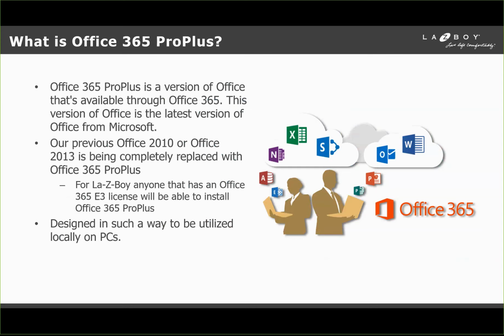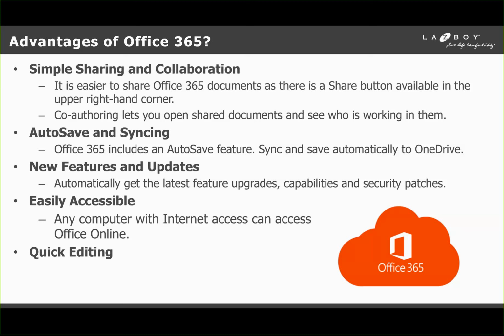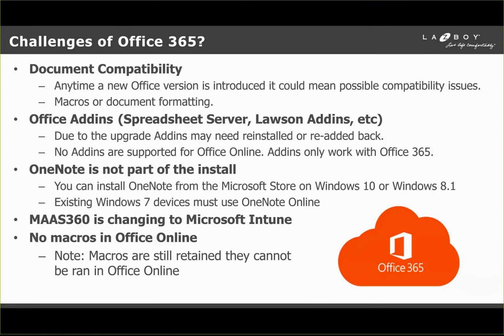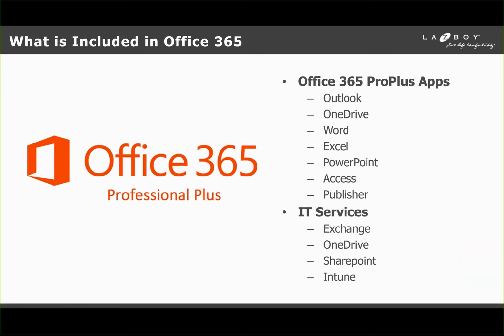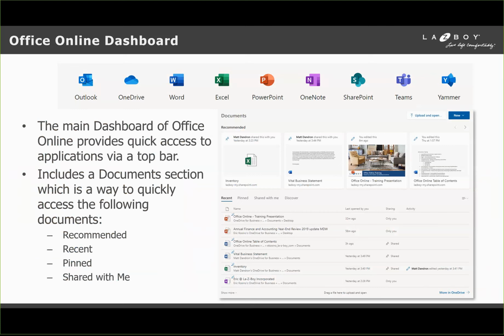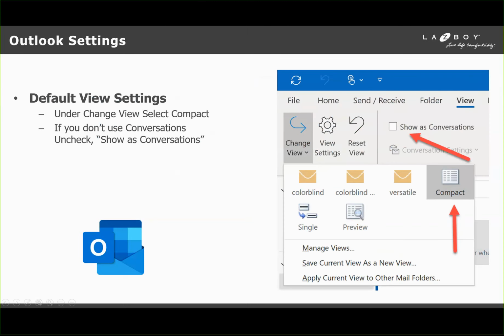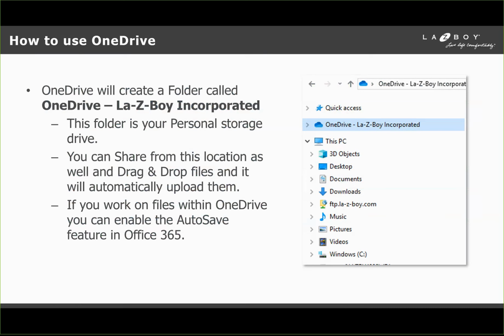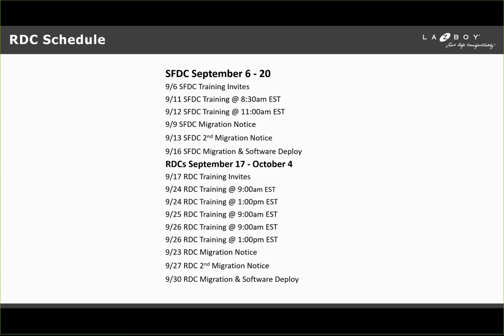Office 365 Training Session - La-Z-Boy